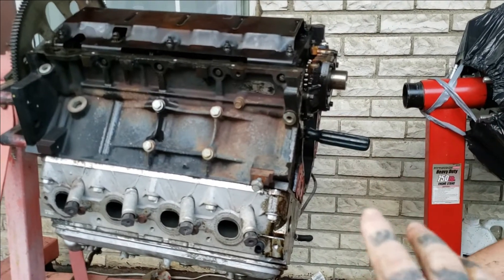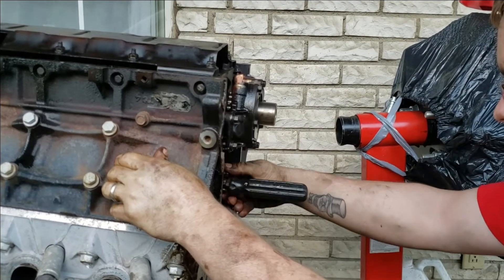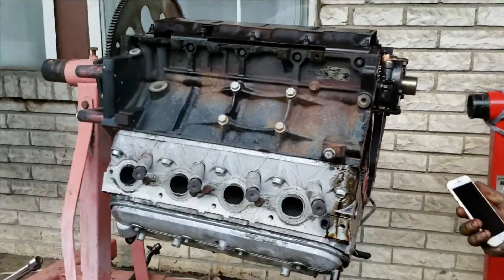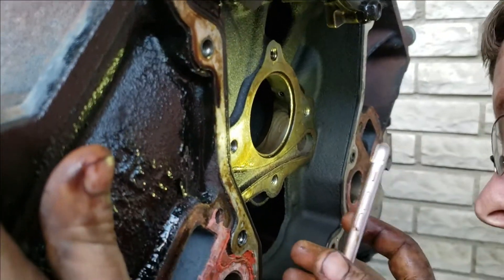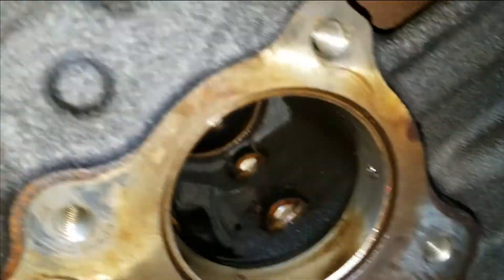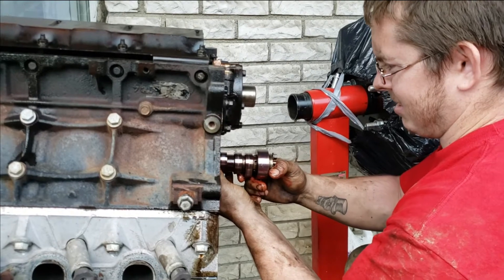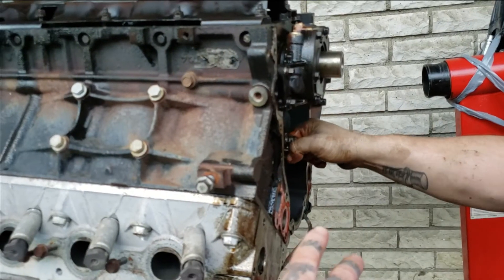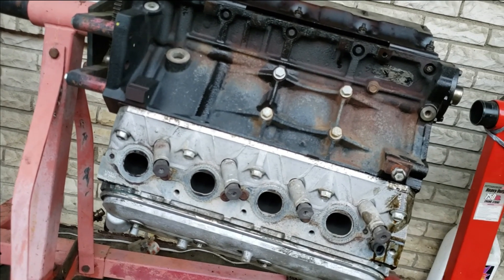We Installed A LS Camshaft Upside Down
Lets get the third gen Camaro LS engine upgraded some with a new cam, well a new to the engine camshaft, we stick a LQ camshaft into a 5.3.

If you enjoyed this video drop a like and leave a comment I enjoy hearing from everyone, don't forget to show your support for my channel by smashing that subscribe button!